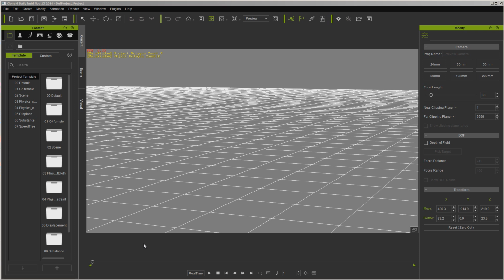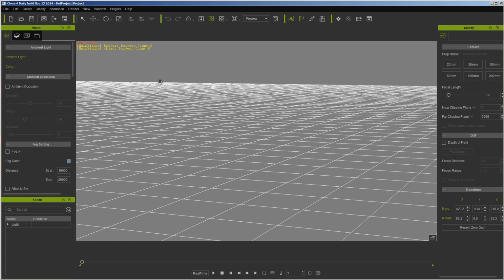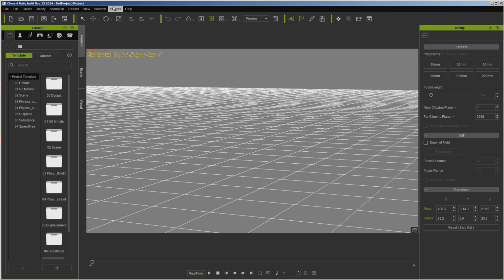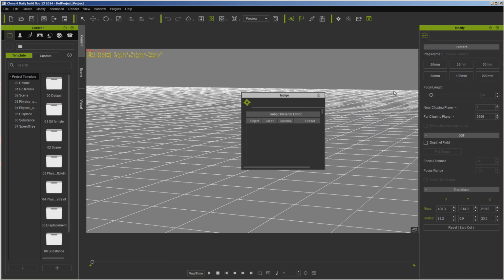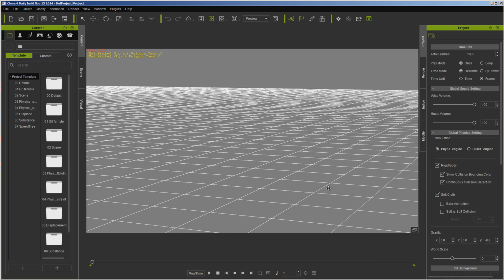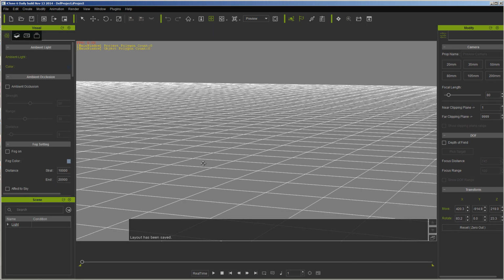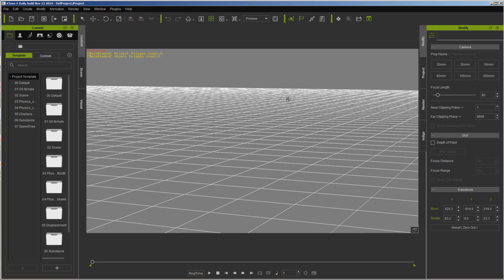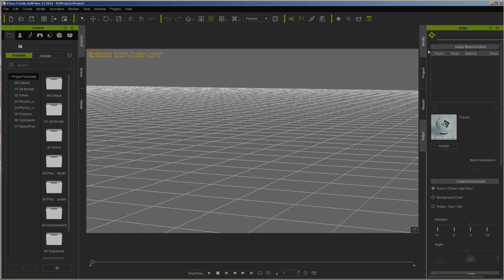First Look - iClone 6 New GUI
A quick first look at the basic workspace in the new iClone 6 Graphical User Interface (GUI).  A versatile interface that can be changed to task at hand.